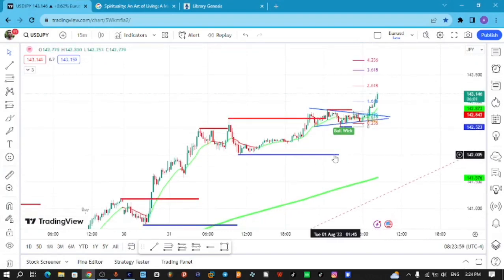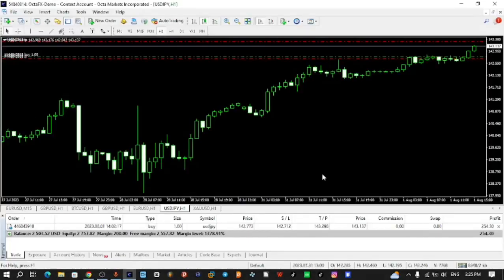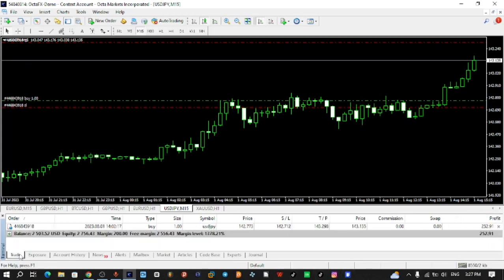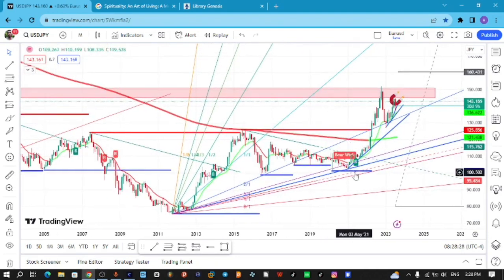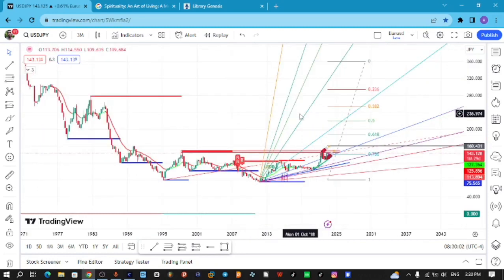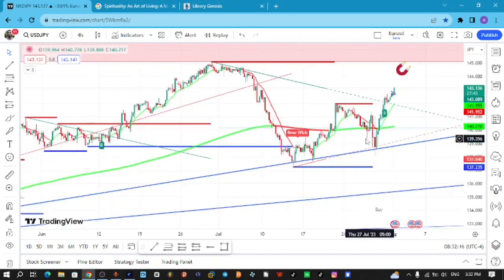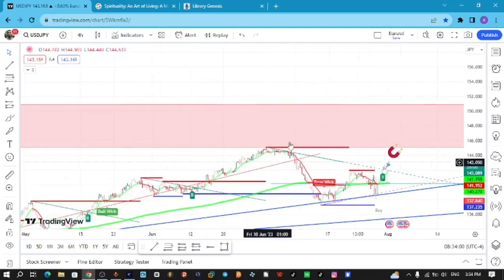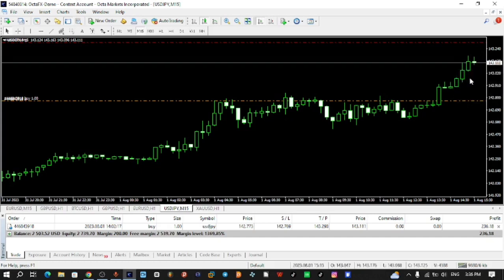How I made $1000 Trading USDJPY Always Working Simple Strategy